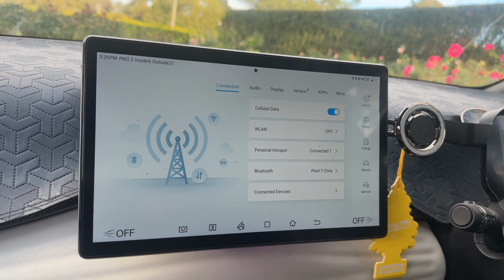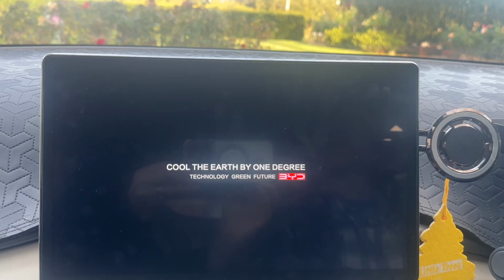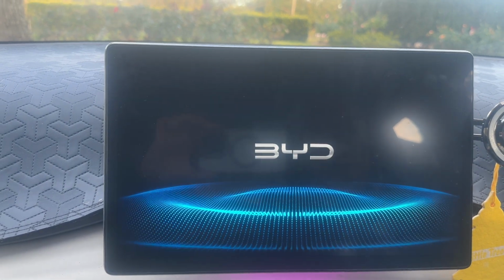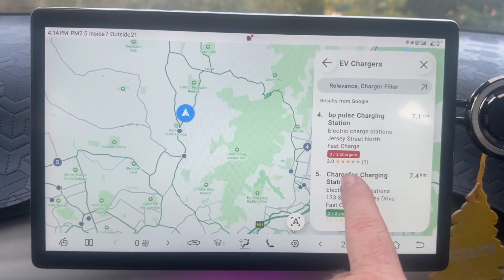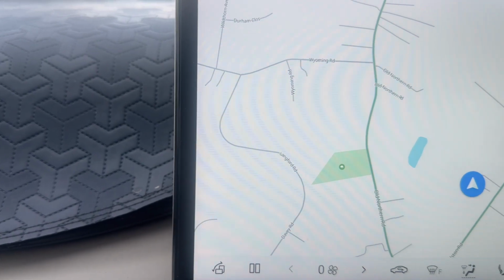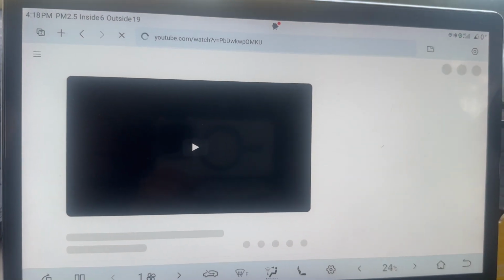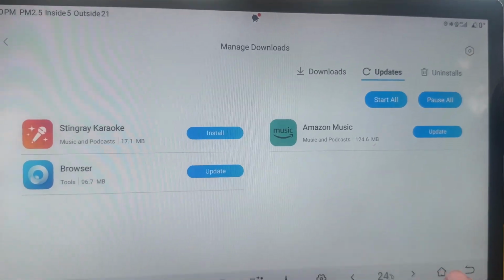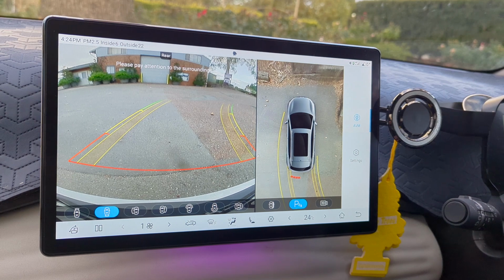BYD Atto 3 Is This The Best Update?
First update this year for the BYD Atto 3. A lot of changes will it be better or worse?